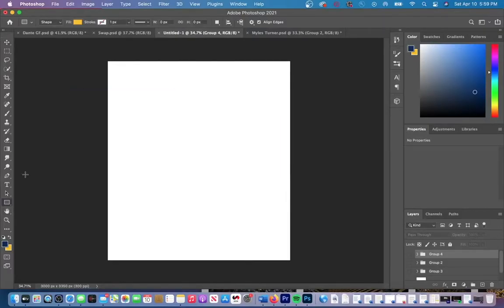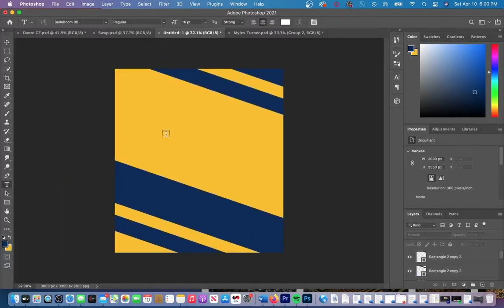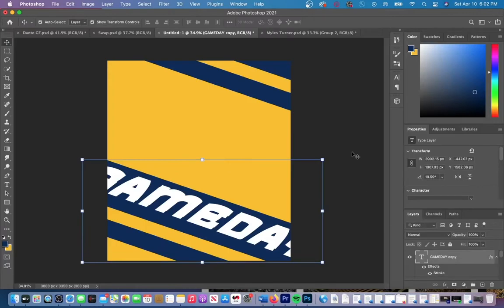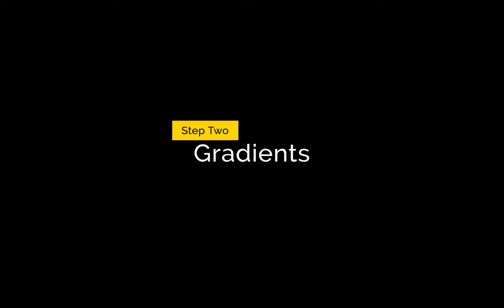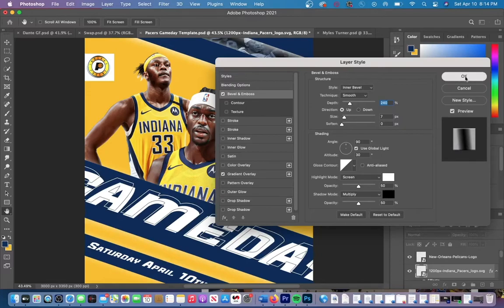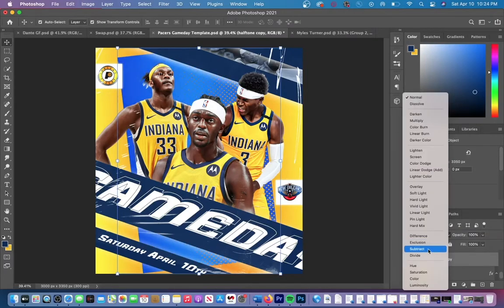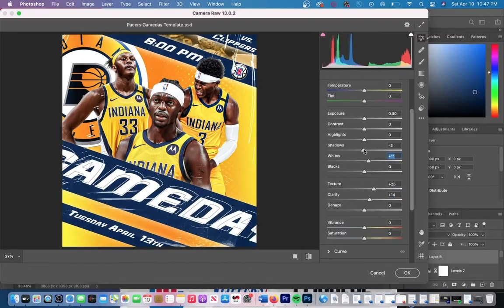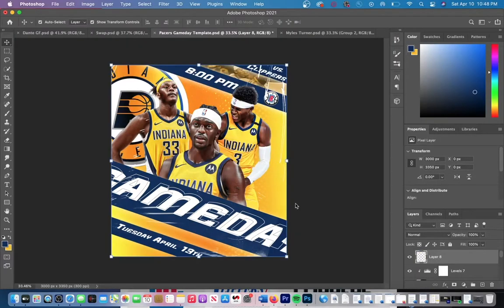Sports Design Tutorial - How to Make a Gameday Graphic for the Indiana Pacers - Adobe Photoshop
This photoshop design breakdown is for the Indiana Pacers Social Media Page. I go over the background design, how to use gradients, how to add overlays and different PNGs. All my images on this graphic were found off of Google Images. Whether you are a beginner or an expert everyone can find use out of this tutorial!!! If this video gets 100 Likes by the time my next YouTube post is uploaded (Monday, April 19th) then i will drop the PSD in that videos description for everyone to use! The specific parts of the design can be found in the timestamps below! Make sure you have those notifications turned on(🔔) so you don't miss when I drop that PSD!!!

⏱Timestamps ⏱
0:00 Intro
0:09 Step One: Background
1:53 Step Two: Gradients
2:37 Step Three: Half-Tone Layer
3:24 Step Four: Camera Raw Filter

📆 Schedule 📆
My schedule for posting is as follows, I post on Instagram (@EditsByJosh_) my design for the week on SUNDAYs, and then on MONDAY 11:30AM (EST) I will post how it was done on this YT Page !!! This is so you will always know when I am uploading. So if you want to check out the graphic for the week before they are uploaded to YouTube then hit me with a follow over there!